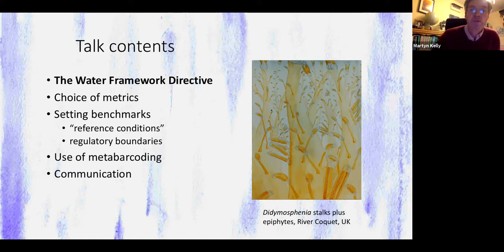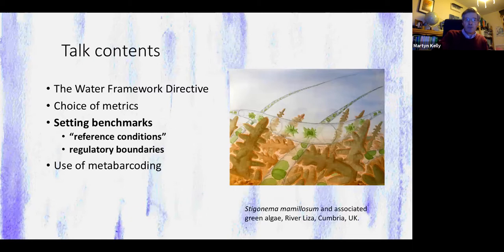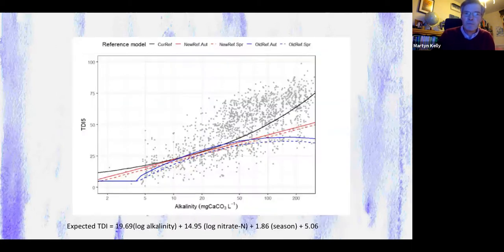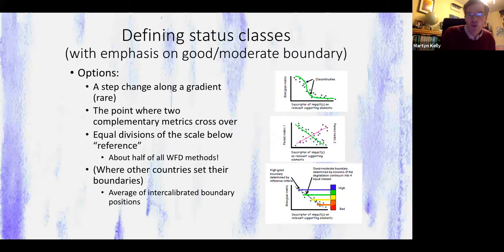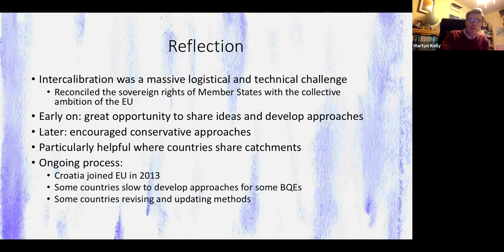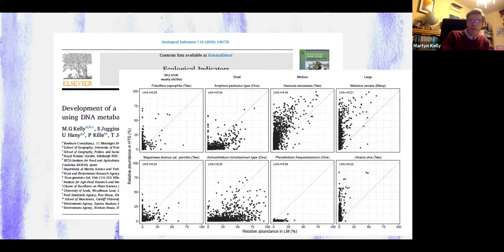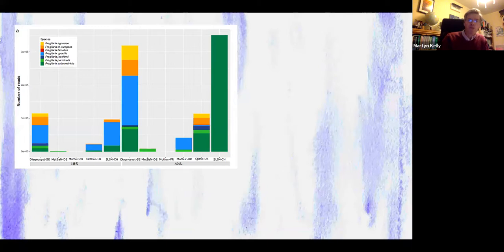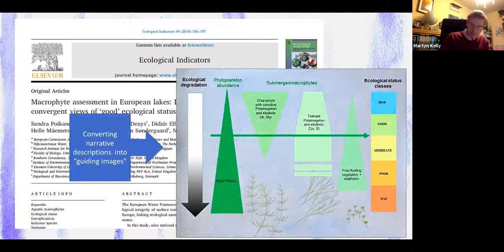Martyn Kelly - Striving for consistency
Diatom Web Academy 2021 Episode 1

Striving for consistency in the face of ecological diversity: a tale of two continents!

In a recent review, colleagues from Europe and the US compared the use of periphyton/phytobenthos for ecological assessment across the Atlantic. A broad conclusion from this was that the underpinning science is common to both and that the differences that we see are mainly in the framing legislation and its interpretation. Both the US and EU are “federal” entities, with constituent states having considerable flexibility in how they implement the legislation, leading to a diversity of approaches within both unions. This talk will focus on some key differences: choice of metrics, setting benchmarks and the use of metabarcoding. The latter, in particular, is one area where there appears to be considerably more interest in the EU than in the US. Lessons learned in taking a diatom-based metabarcoding approach through the process of approval by UK regulators will be discussed. Some of these lessons have less to do with the science and more to do with change management in public sector bureaucracies. However, scientists need to understand the broader context within which their research will be implemented.

This series is brought to you as part of the Diatom Web Academy, diatoms.org, and the Society for Freshwater Science.